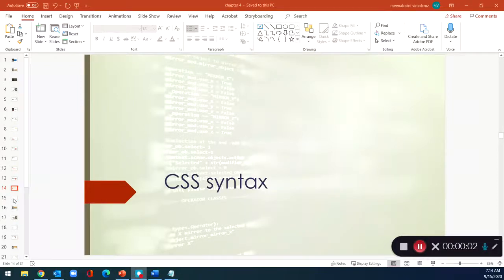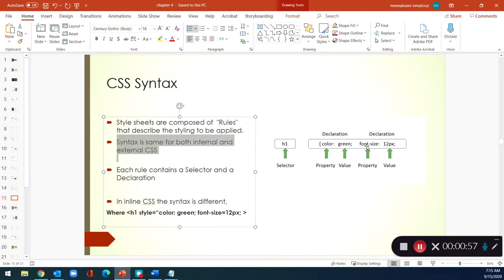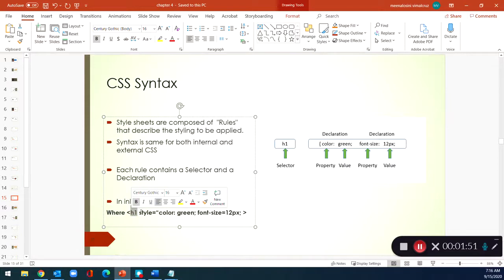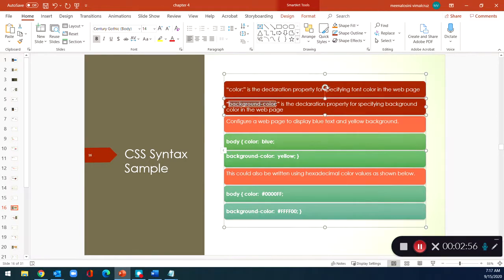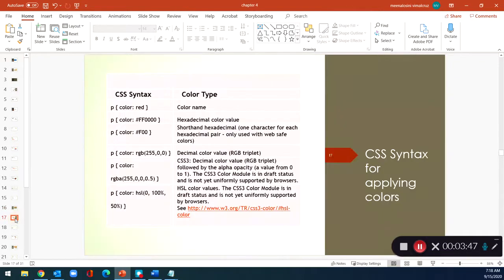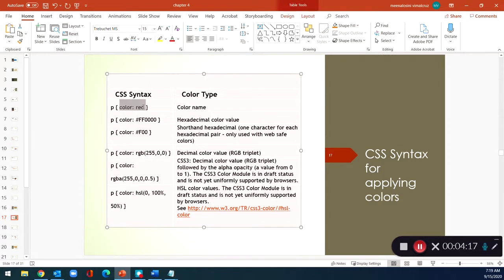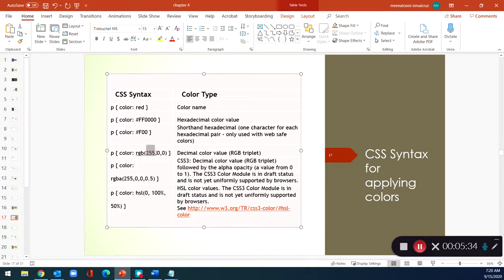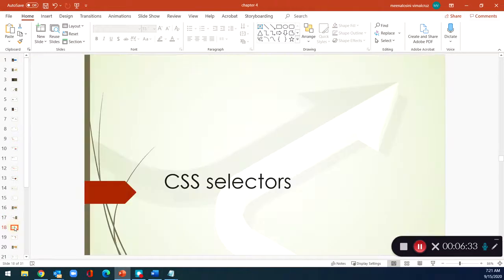Web Design-Chap_4-Sec_3-Basics of CSS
The viewers will understand the basics of CSS